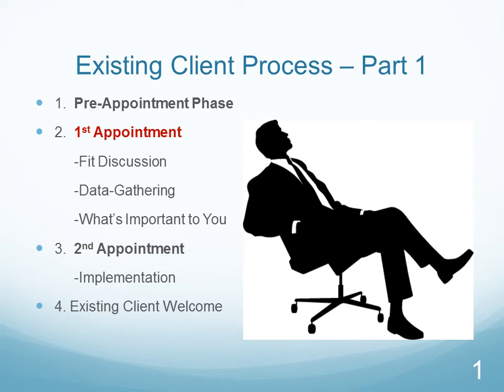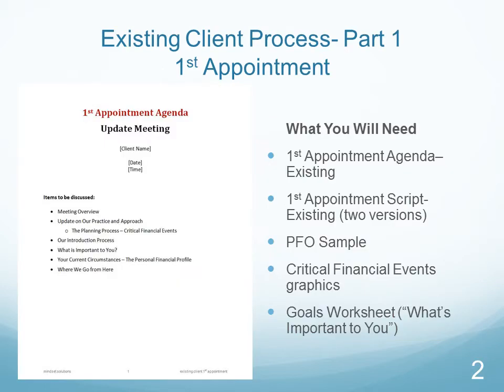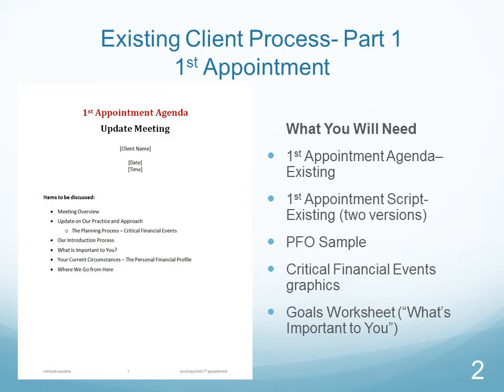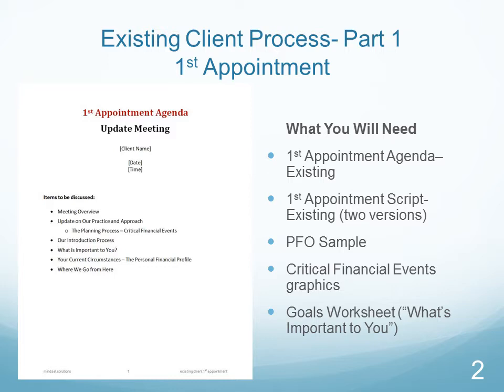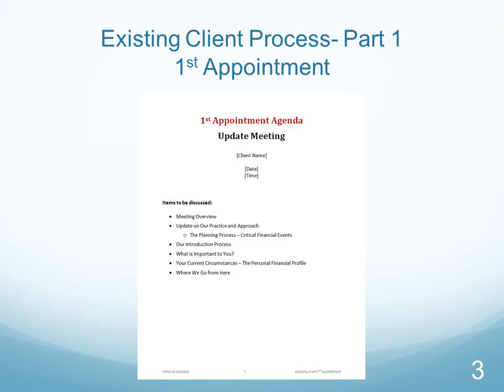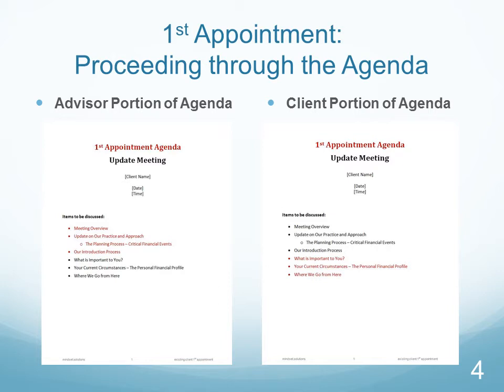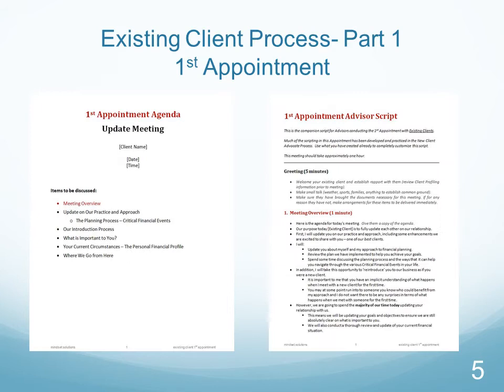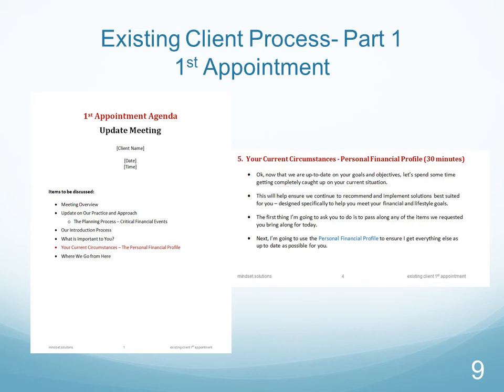Existing Client Process 1st Appointment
Existing Client Process Part 1 Audio Slideshow